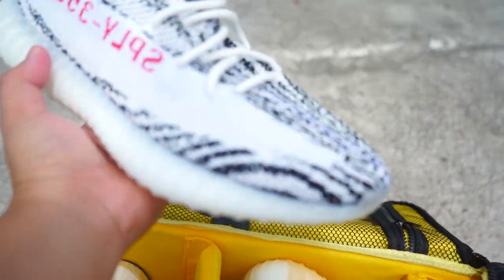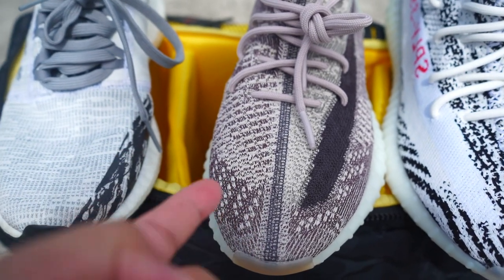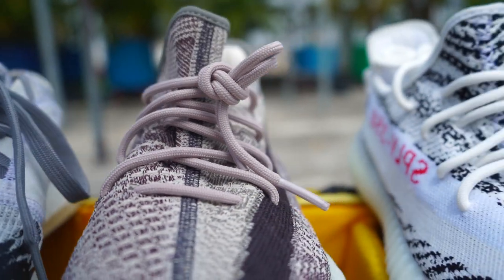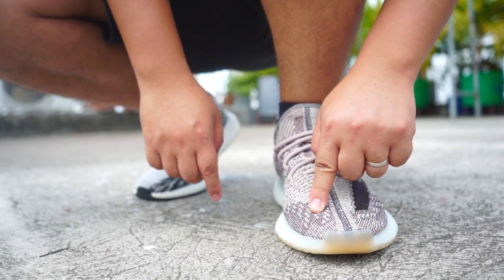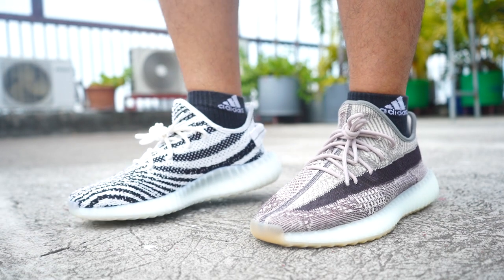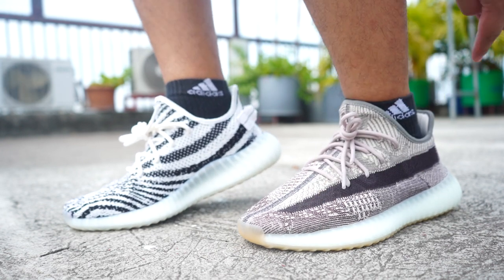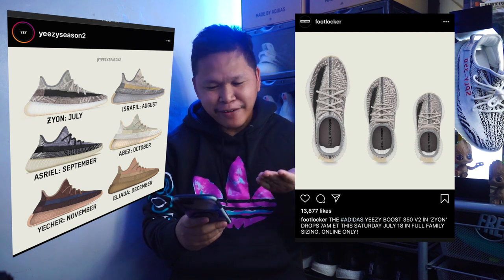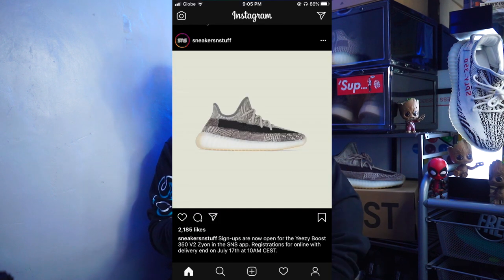Adidas YEEZY 350 V2 BOOST ZYON SIZING AND YEEZY 350 ZEBRA COMPARISON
BEST COLORWAY OF THE 2ND HALF OF THE YEAR?
1. Great tone and texture.
2. GO Half size up.
3. Better than Zebra?